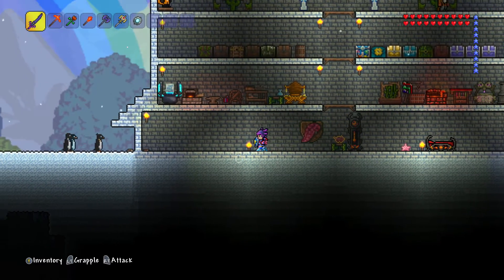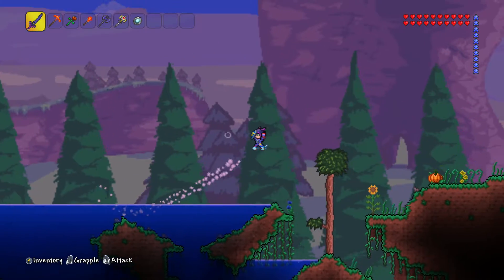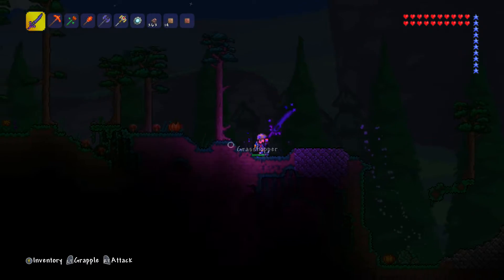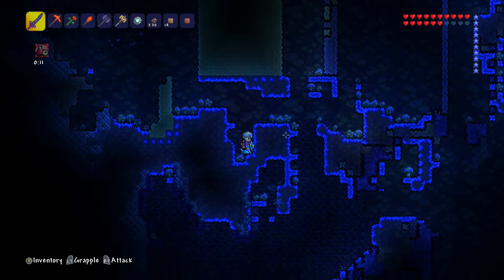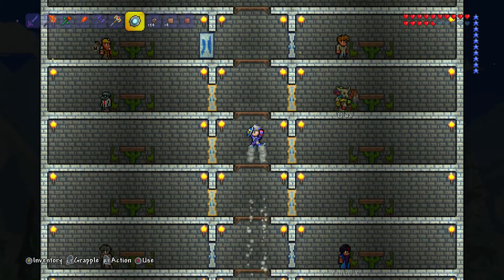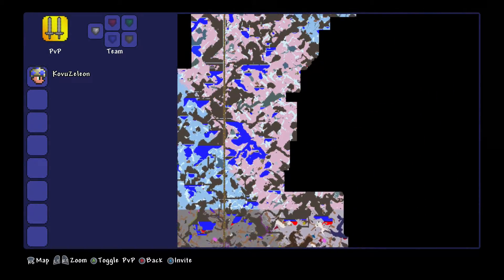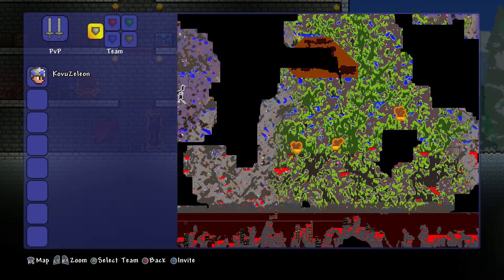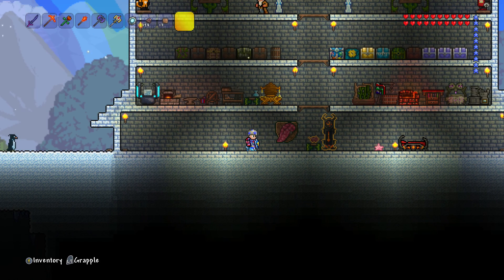Terraria Let's Play: So Much To Do [30]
Welcome to my let's play of Terraria, in this series I will be playing through the game, exploring and defeating bosses. Hope you enjoy!